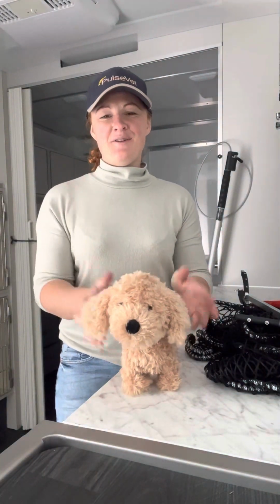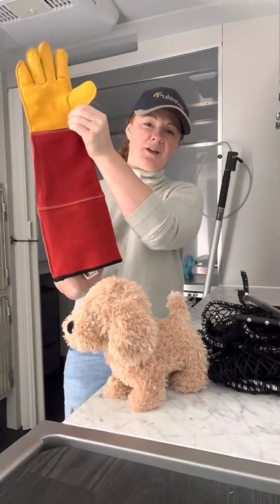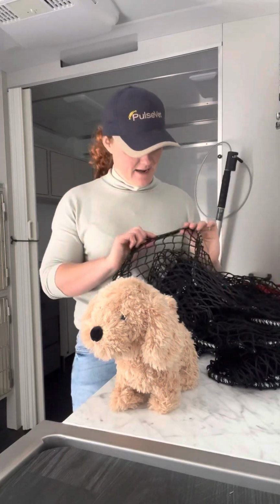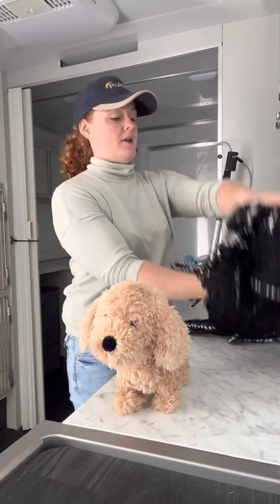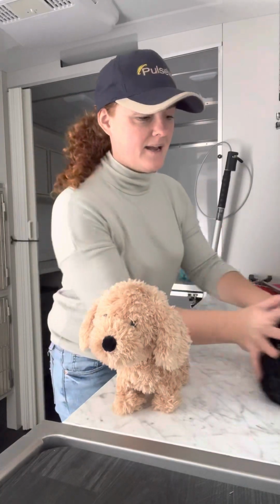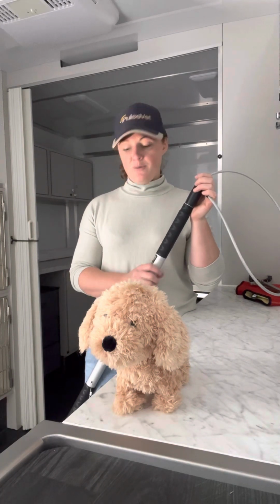Catching cats and dogs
Here is some capture and management equipment we use to￼ work with feral and stray animals, to provide them with veterinary care whilst keeping them and our team safe in often challen￼ging environments 🐈🐕❤️